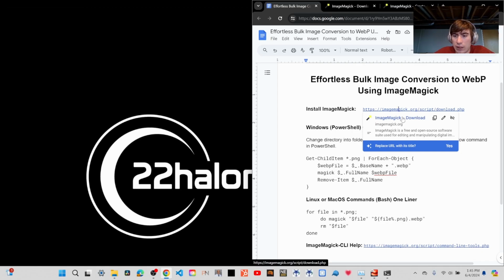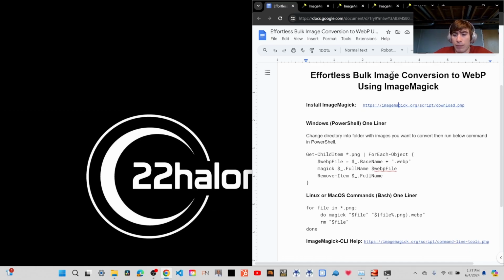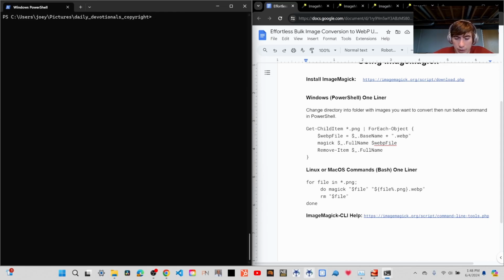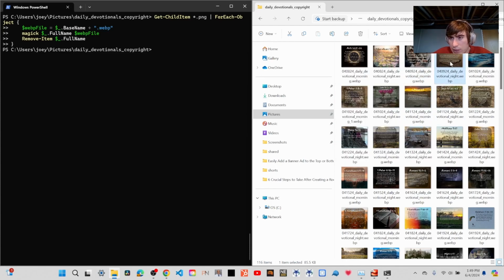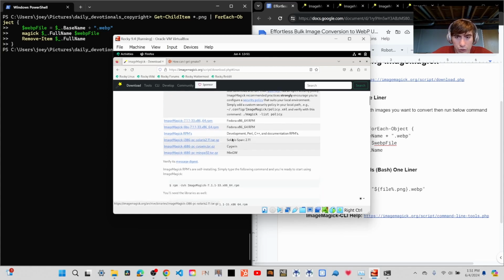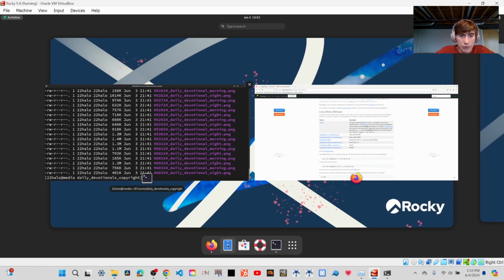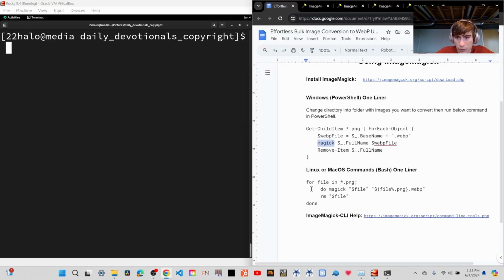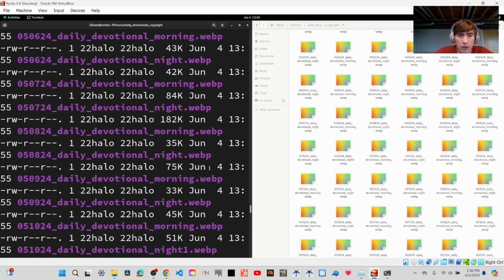Easily Convert Images to WebP with ImageMagick for Free: Step-by-Step Guide for Web Developers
My Work Laptop

In this video, Joey from 22halomedia teaches you how to easily convert images to WebP format using ImageMagick, a free and powerful program. Learn how to reduce your image sizes by up to 10x with this modern file format built for the web.

Rest assured, all the products I promote are ones that I believe to be of high quality, and I personally use them as a consumer myself. Your support through these links helps me continue to create valuable content. Thank you for your support!